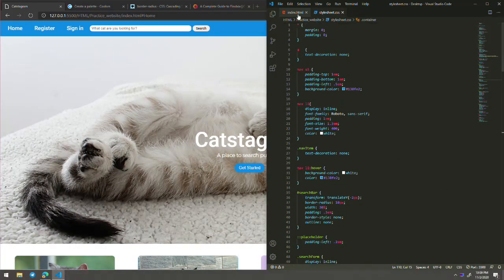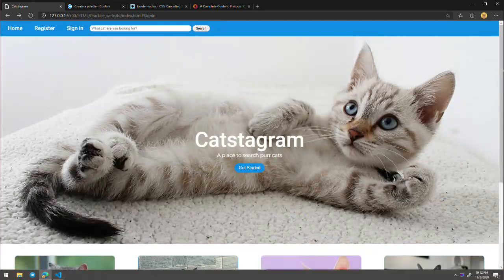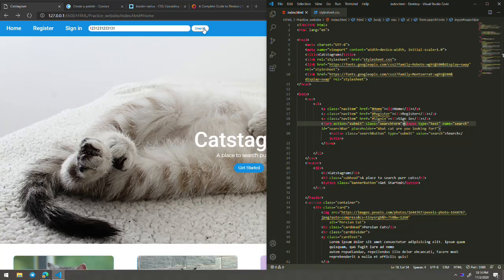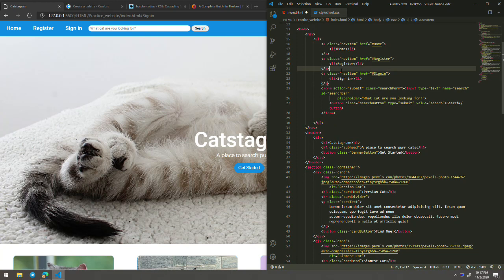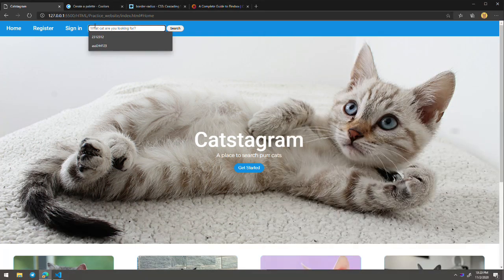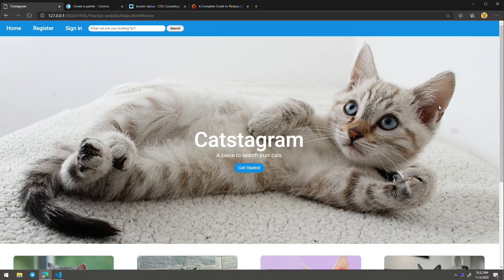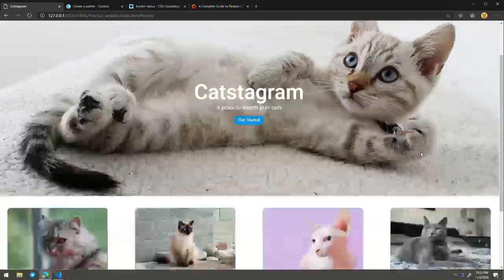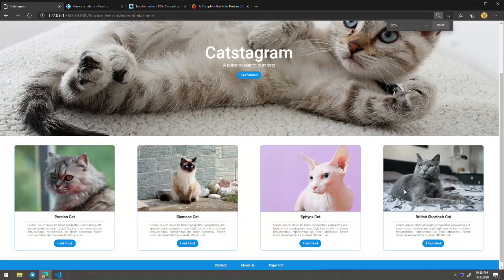DevRoad Day 4 miniproject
Hi! This is Roki. I'm self-studying web development and I am setting out a new strategy in making a habit.

There's a change here. Since the course does not have any projects per section, I decided that I will be recording each time I do a project, modify something on the project, or do a code along in the course.

So here's the project: a mini catstagram website. I'll be updating this from time to time as I learn more about web development. Hopefully I can run this website one day as a fully functional website.

I'm following Colt Steele's course in web development. It is a good course that recently had an overhaul to update the content. The community is also active!